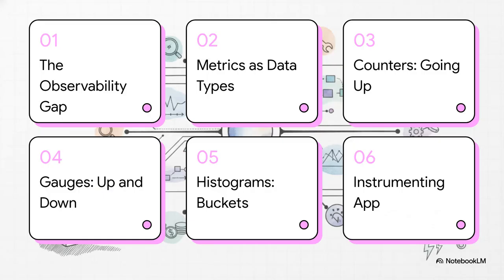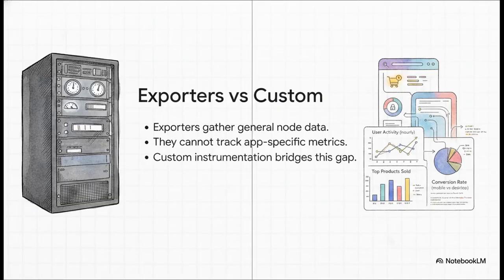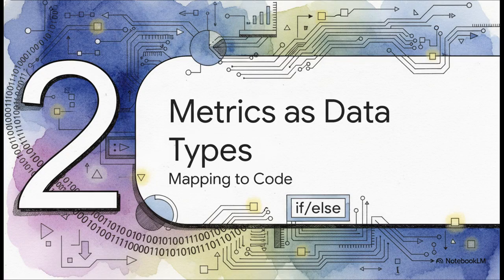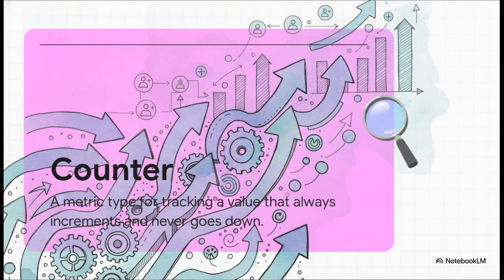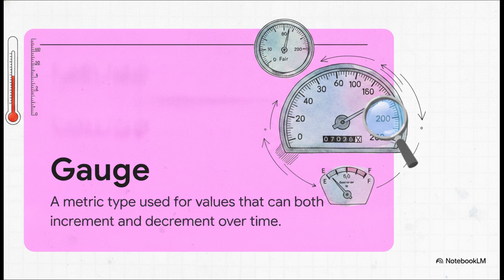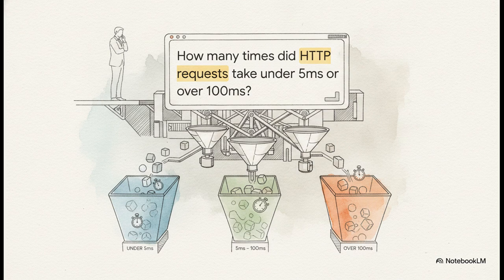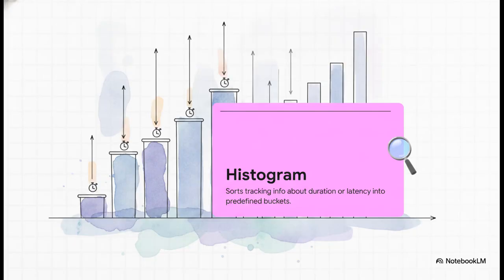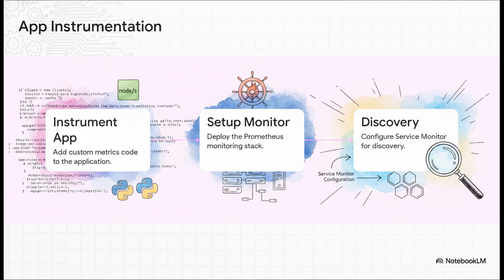Custom Metrics Instrumentation and Alerting with Prometheus and Node.js